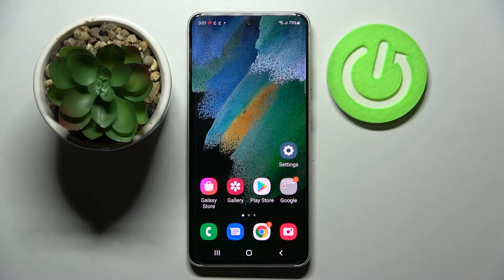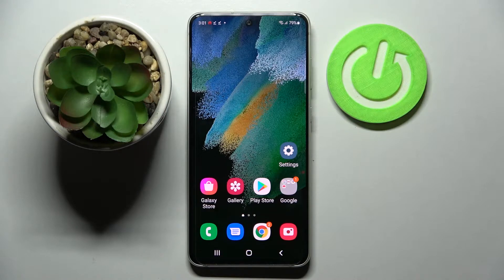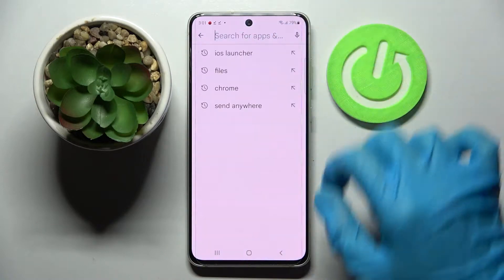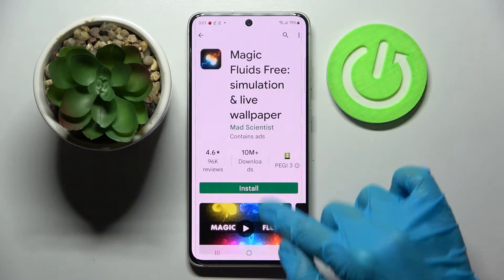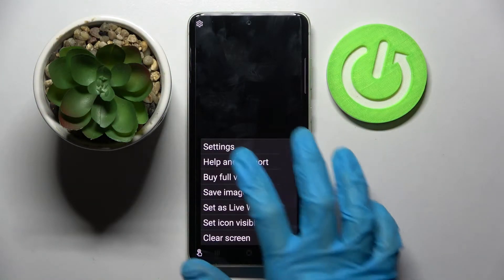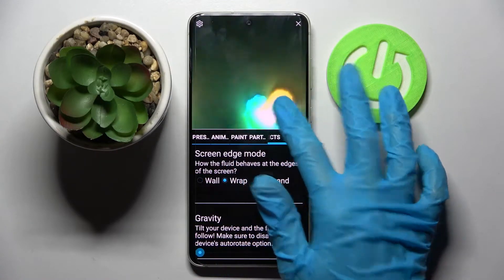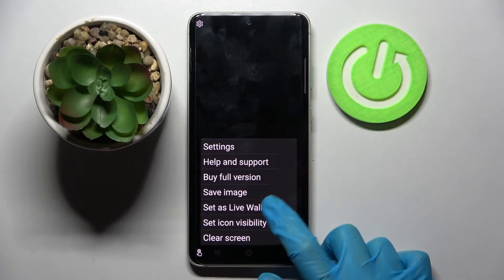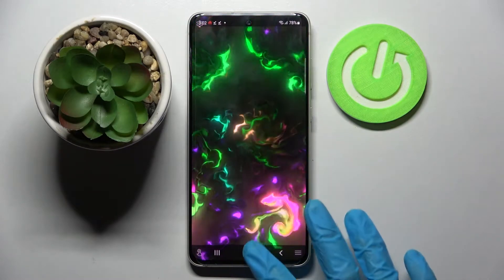How to Download & Apply Live Wallpaper on SAMSUNG Galaxy S21 FE – Install Magic Fluids for Free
Find out more info about SAMSUNG Galaxy S21 FE:
Trying to apply live wallpaper to SAMSUNG Galaxy S21 FE? Would you like to know how to install magic fluids live wallpaper on your Samsung Galaxy S21 FE? In the video presented, you will learn how to download and install wallpaper magic fluids on the Samsung Galaxy S21 FE. The attached instructions explain how to refresh the screen of your Samsung using wallpaper magic fluids and where to find the wallpaper gallery to apply for it. Follow our instructions to change the wallpaper on the SAMSUNG Galaxy S21 FE successfully. For many useful SAMSUNG Galaxy S21 FE tutorials, you can check out our HardReset.info YouTube channel.